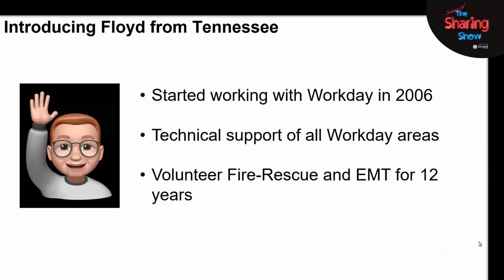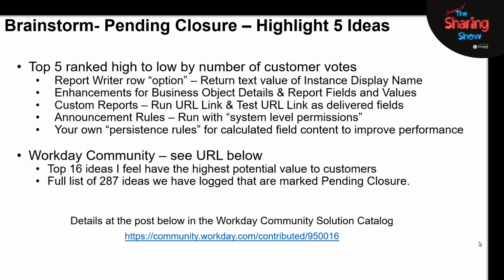June Double Wednesday "The Sharing Show" S4E4 and the Sharing Café video highlights (Part 1 of 5)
Part 1 of 5 highlight videos from June's Double Wednesday of "The Sharing Show" S4E4 and the Sharing Café is Floyd from Tennessee reviewing 1 of 5 Brainstorms